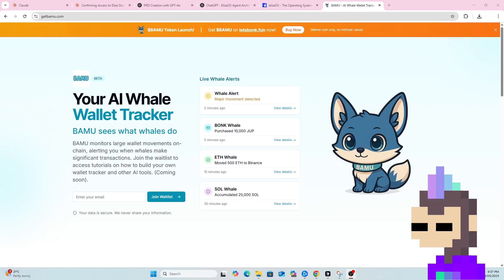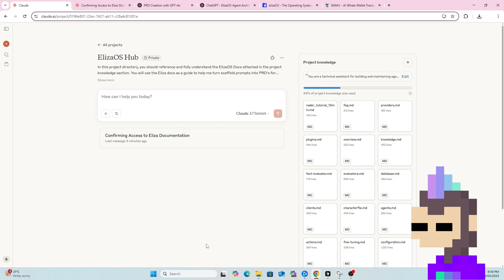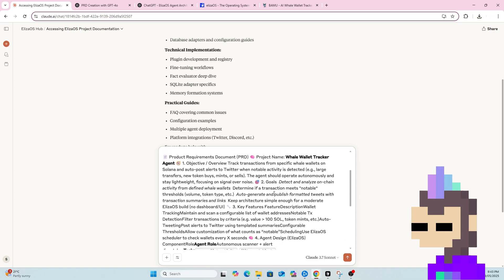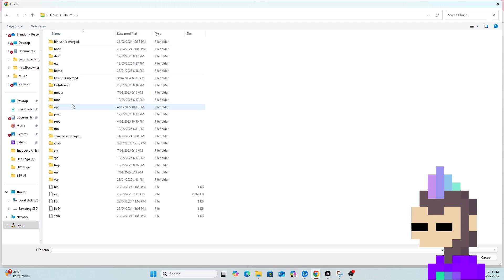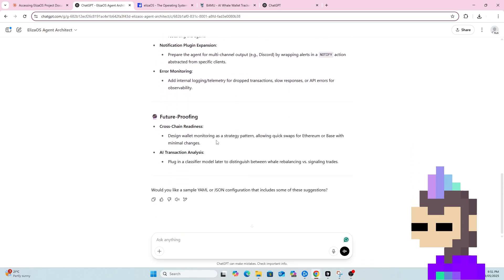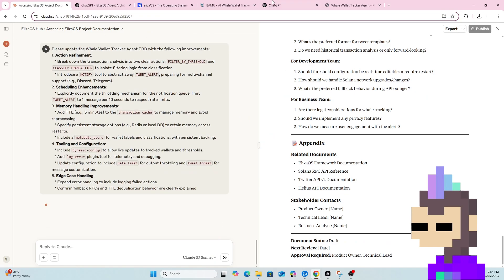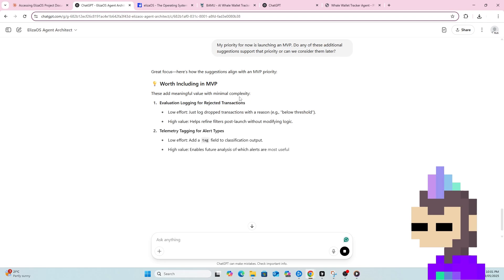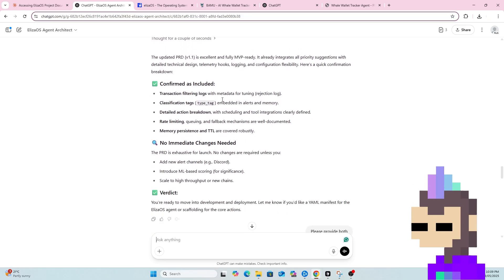How I Used Claude + ChatGPT to Build a Full PRD (No Dev Experience)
UPDATE: I've refined this process further!
Just dropped an updated version of the PRD creation process with copy-paste templates that make this whole thing way faster.
Same ChatGPT + Claude workflow, but now it's literally just copy and paste. Takes about 15 minutes total.

In this video, I show you how I used Claude Sonnet 3.5 and ChatGPT 4o together to generate a production-ready PRD (Product Requirements Document) — no dev background required.

This is Part 1 of my build series for an AI Whale Wallet Tracker using ElizaOS. I walk through my full process of using both LLMs to create, refine, and validate the PRD — from scaffolding ideas to creating a final checklist with Claude, then reviewing it with a custom GPT trained on the Eliza docs.

🔍 What’s a PRD?
A Product Requirements Document outlines the key functionality, goals, and technical structure of a project. It helps developers (or AI tools!) understand what to build, why it matters, and how it should work. In this video, I show how AI can take an idea and turn it into a clear, detailed PRD that’s ready for development.

⏱️ Chapters
00:00 Introduction
01:02 Creating a PRD scaffold in ChatGPT
02:20 Setting up a new PRD creation project in Claude
04:10 Using the scaffold as a Claude prompt to generate a full PRD
05:52 Turning the PRD into an artifact
06:40 Building a custom GPT in ChatGPT
08:08 Running Claude's PRD through the CustomGPT for feedback
12:28 Giving ChatGPT's feedback to Claude as a prompt
13:07 Asking ChatGPT to review Version 2.0 of our PRD
15:45 Generating a prompt to provide final feedback to Claude
17:38 Final version review & wrap-up